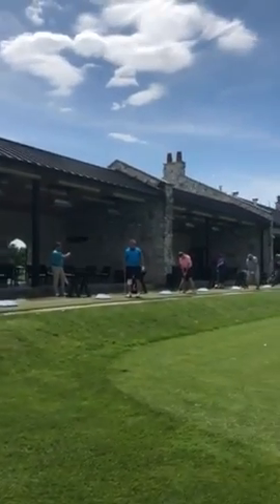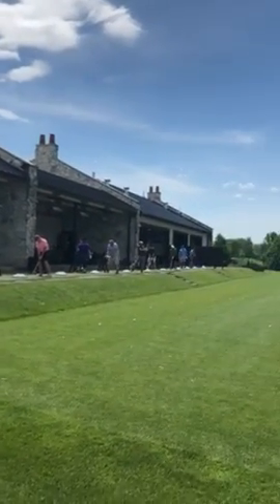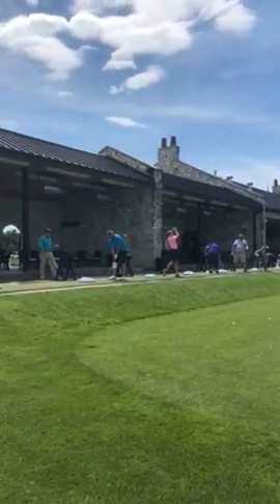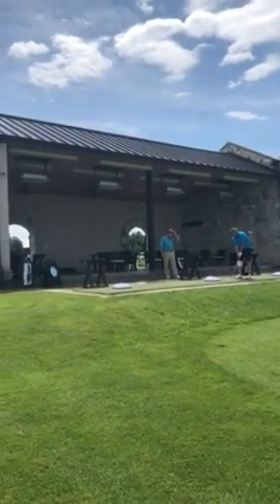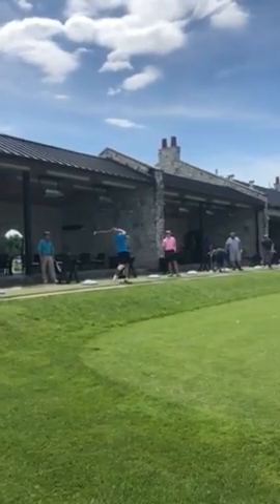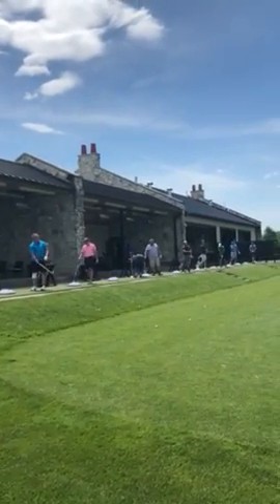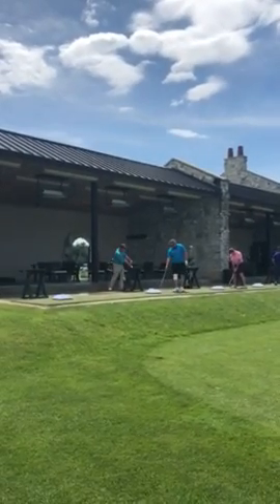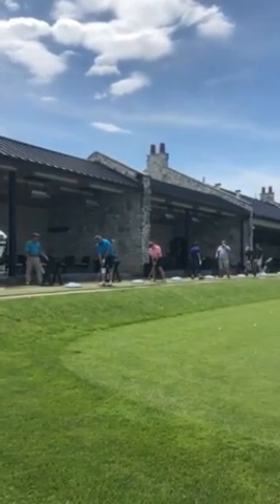Mistwood Golf Club Top 100 -2